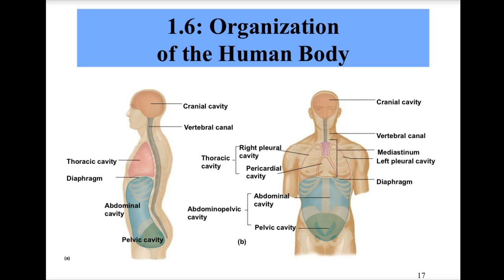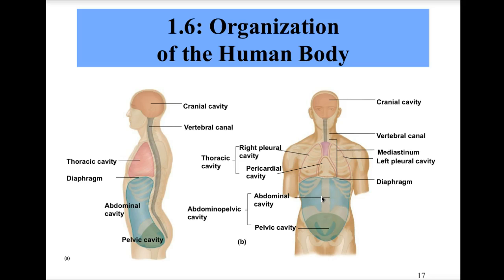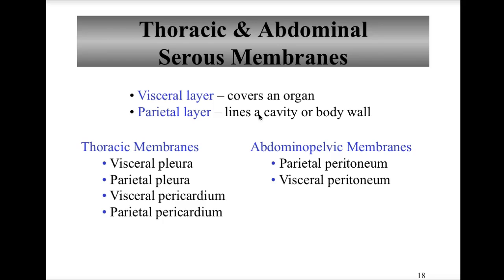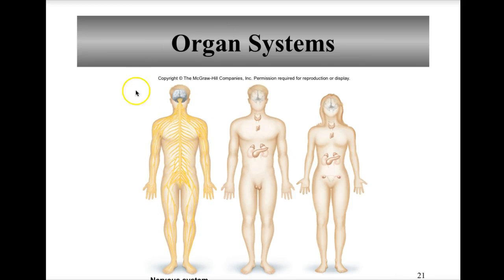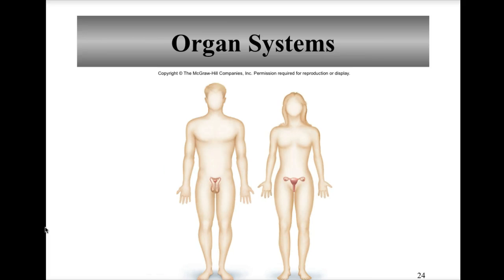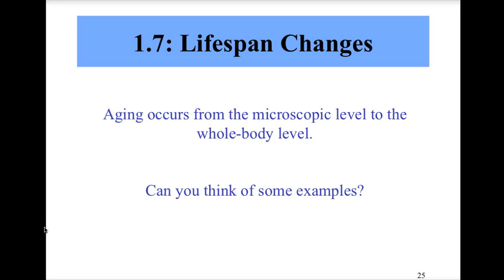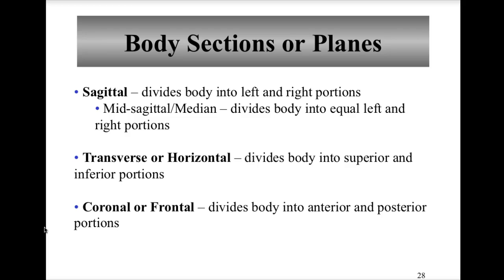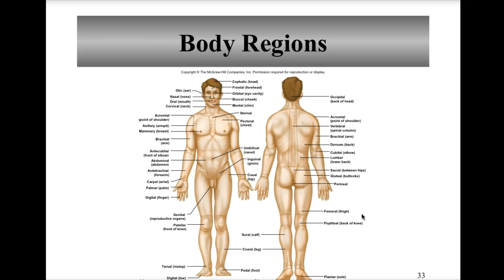A&P CH 1 Lecture 3 (Final)